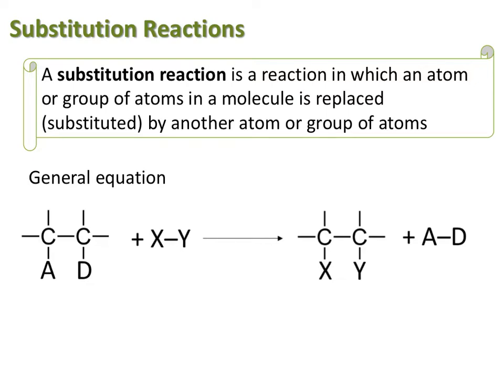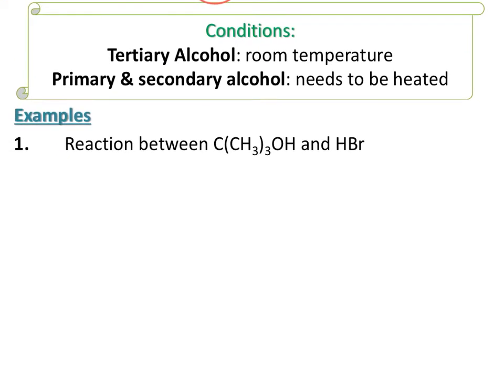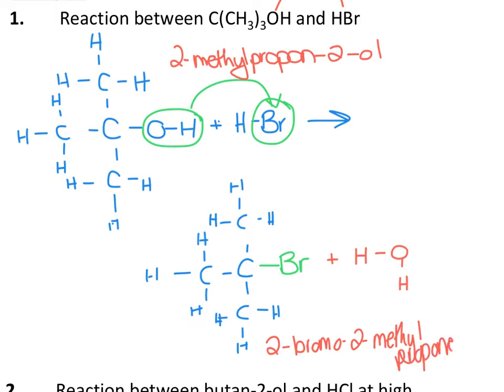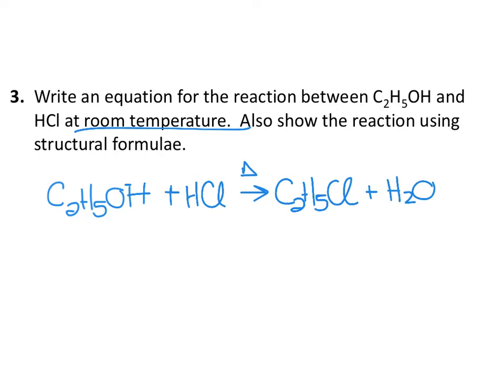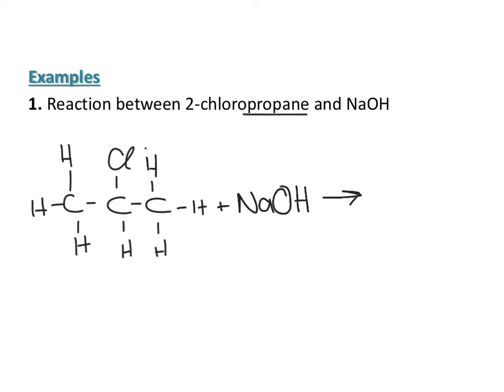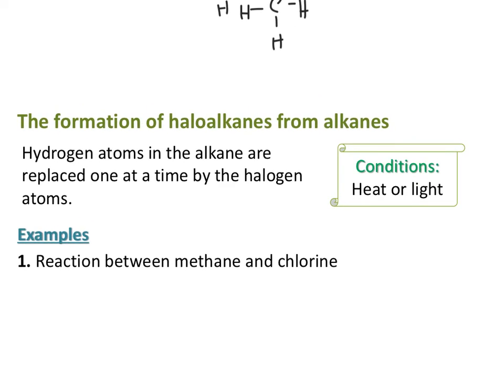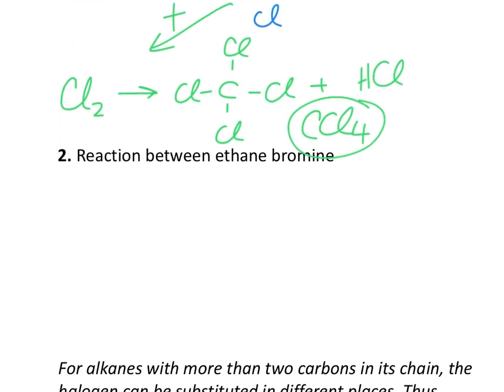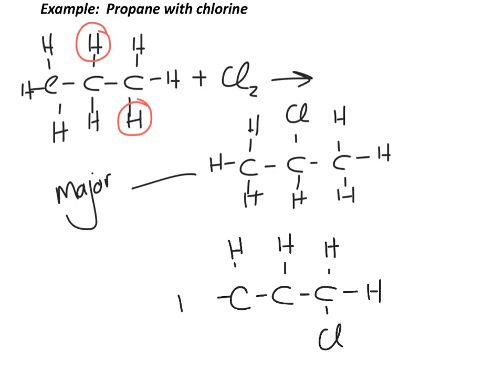Substitution reactions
Basic organic substitution reactions